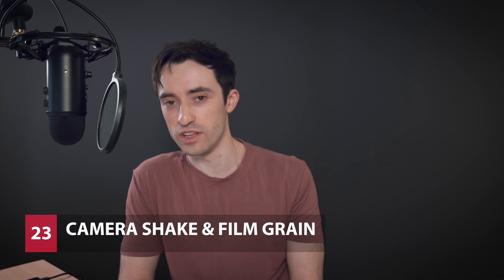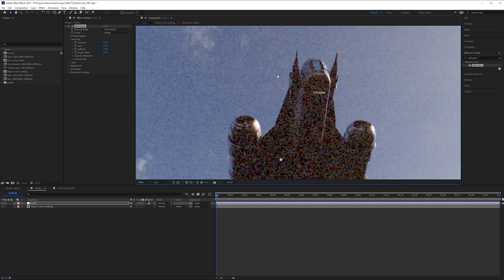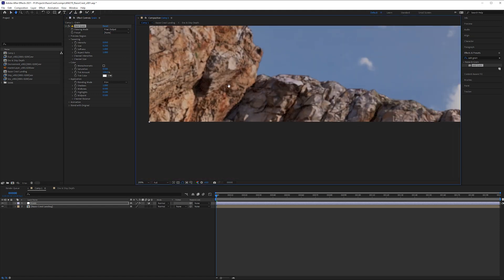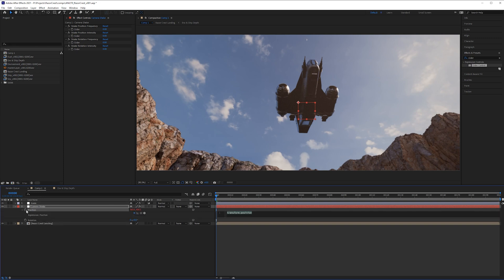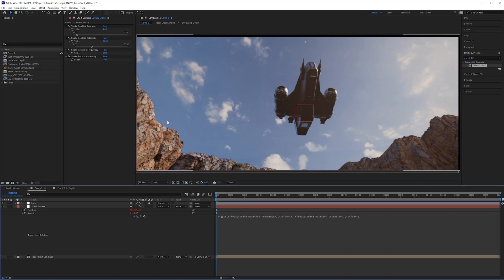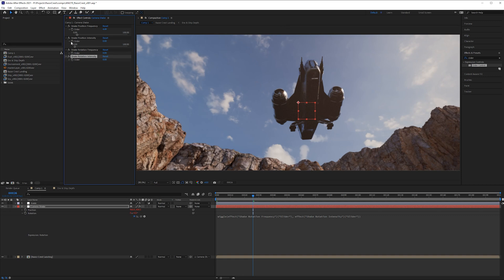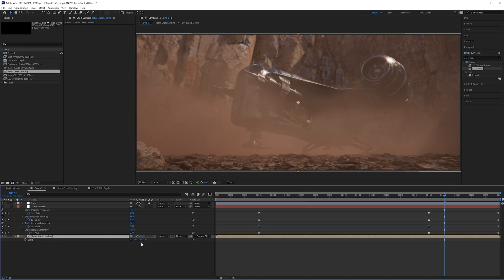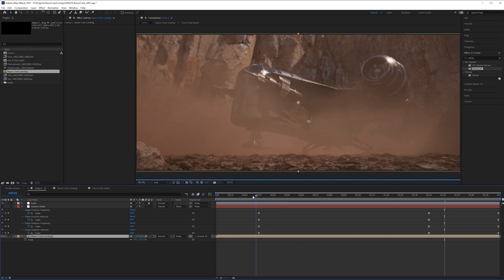Camera Shake & Film Grain — Razor Crest VFX Lecture 23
Adding a subtle camera shake and applying film grain to the make the shot look less clean.

These lectures were originally built for a college VFX class that I teach, taking students from beginner to intermediate level. Over the course of this 9-hour course, brush up on PBR surfacing with UDIMs, learn about lighting, AOVs, render layers, batch and sequence rendering,  EXR compositing, and ACEScg with Maya, V-Ray, and After Effects.